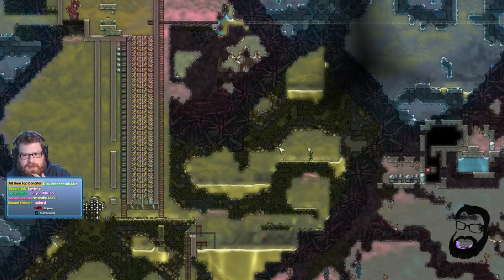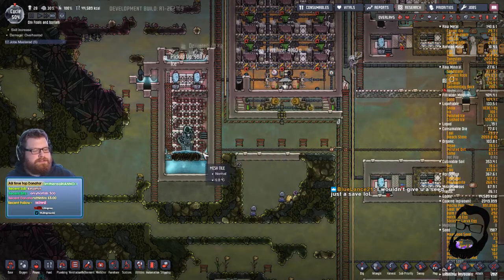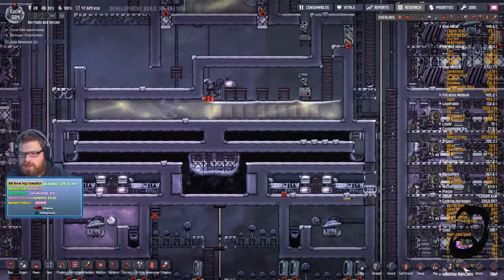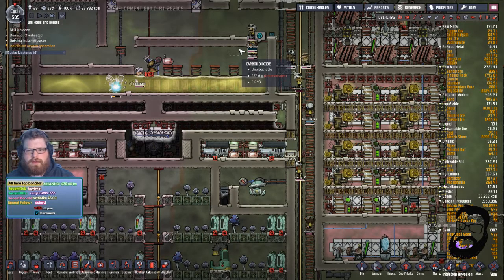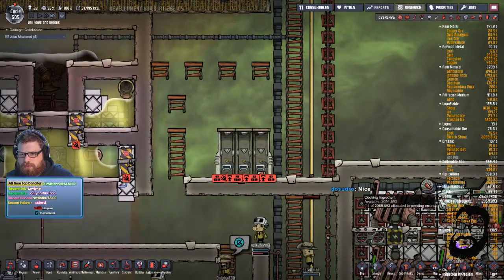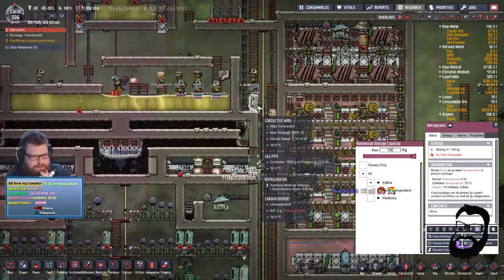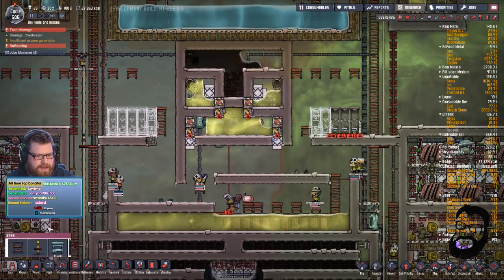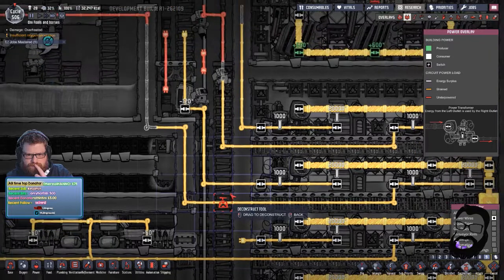Oxygen Not Included - RANCHING UPGRADE (MK1) DO-OVER! #97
Here we go with some more Oxygen Not Included! Our 2nd playthrough of The Ranching Upgrade (mk 1). This time :

WE NEED WATER. Dirty water, smelly water, hot water, "recycled" water - I ain't fussy! We're continuing on and after doing some sums...well, let's just say we need to start taking smaller sips of our beverages.

(This run will be for Subs/Supporters being named dupes - so apologies if I murder you - I do value you honestly! )